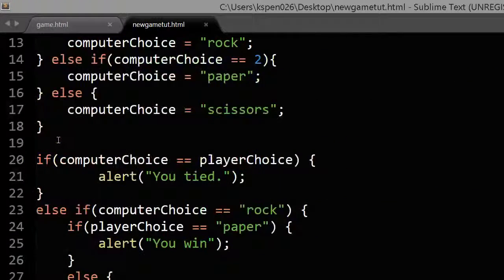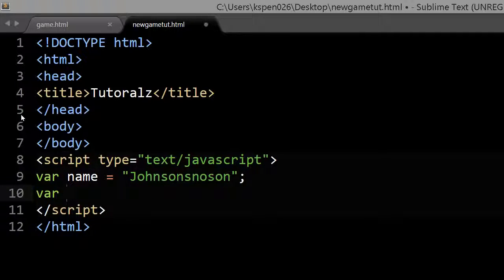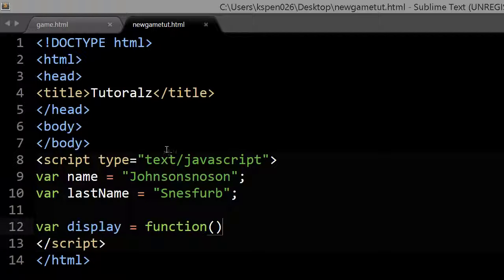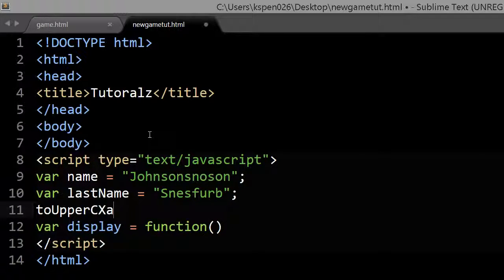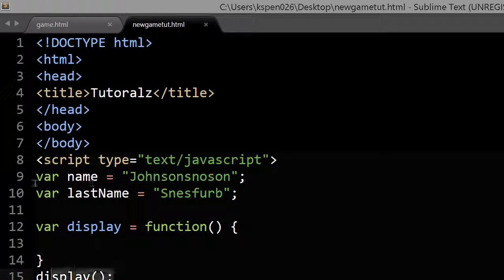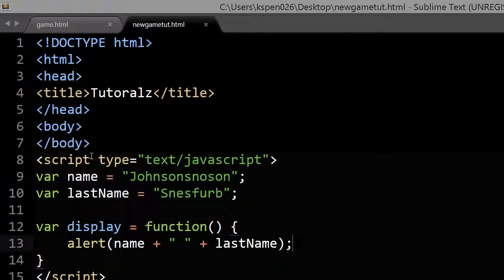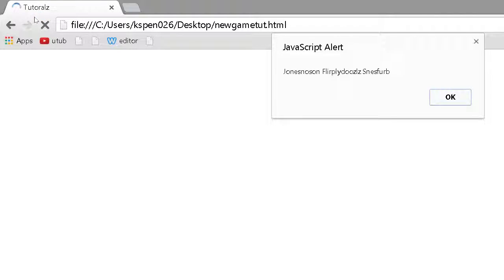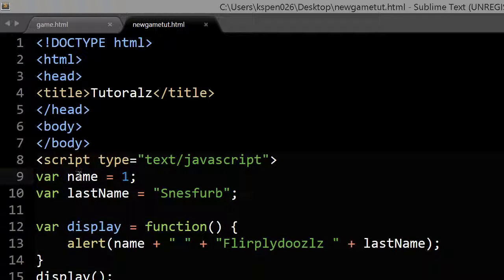The world of functions - Javascript Part 5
We go into the world of functions today as they are super useful and awesome.